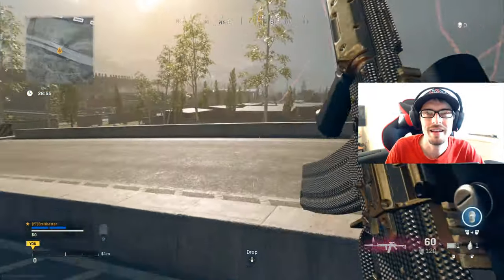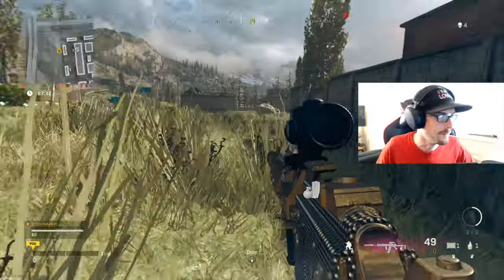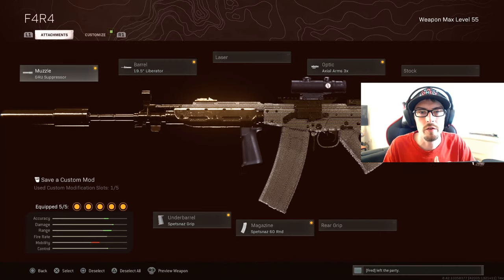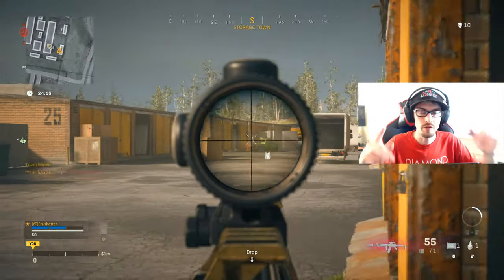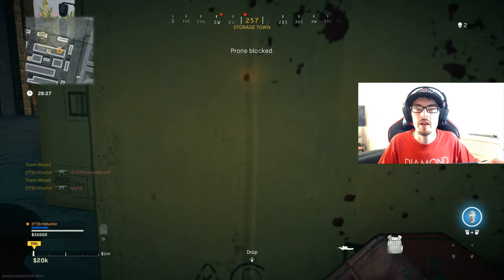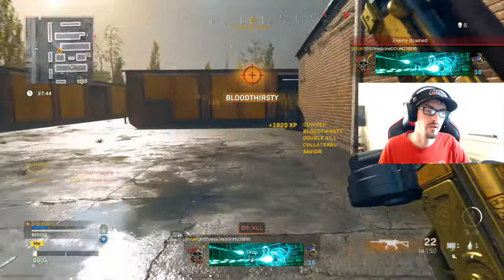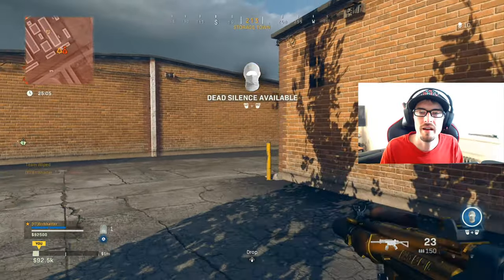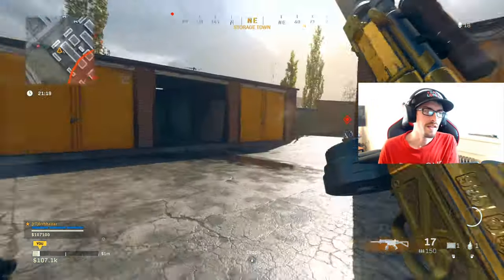How To Unlock The EM2 & Tec 9 In Warzone Season 6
How To Unlock The EM2 & Tec 9 In Warzone Season 6. In today's video we go over how to unlock the last seasons battle pass weapons for those of you that are free to play in warzone. Alongside going over the challenges we will cover some tricks and trips as well as the best loadouts to make this as easy as possible. Hopefully this video will help you on the journey! Thank you all for the support and I look forward to seeing you in the next one.

Use The EM2 Now! Best EM2 Loadout Breaks My PR On Rebirth Island In Warzone Season 6

Chapters